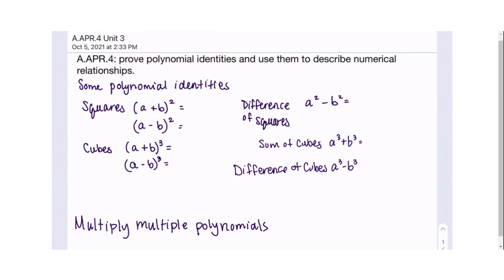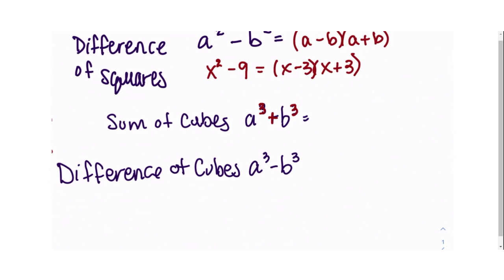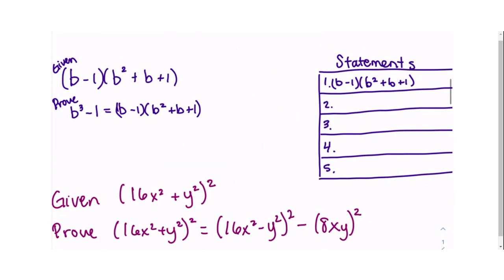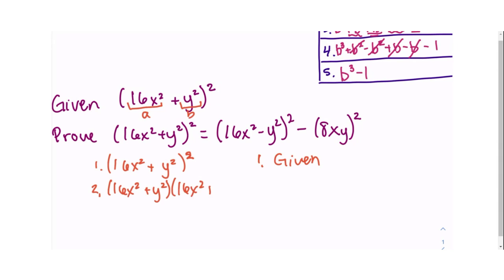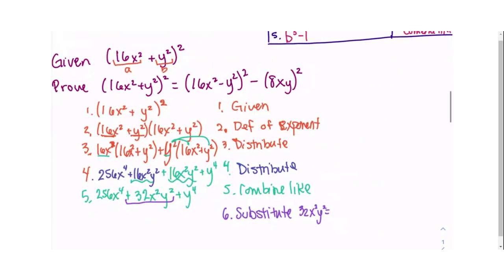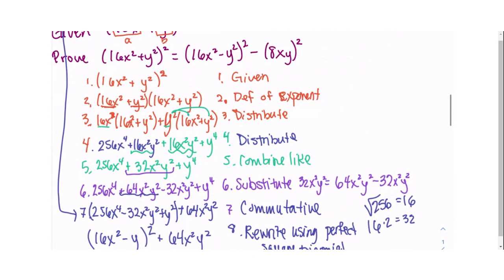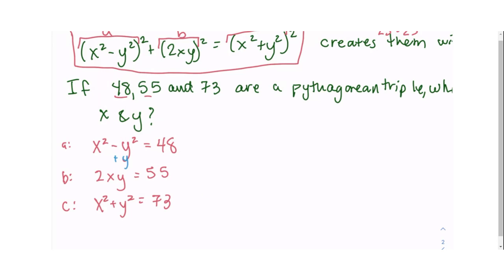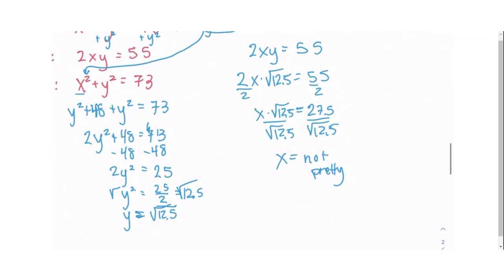A2A Unit 3 A APR 4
Video to help with the basics of Unit 3 A.APR.4 for Algebra 2A